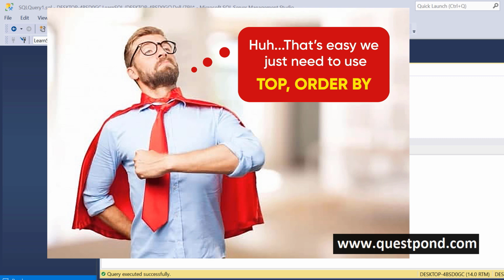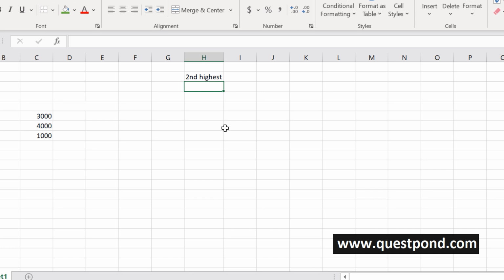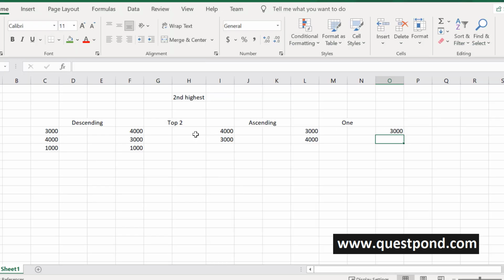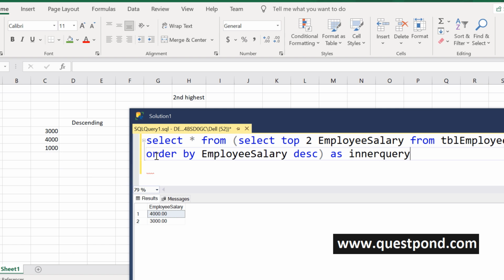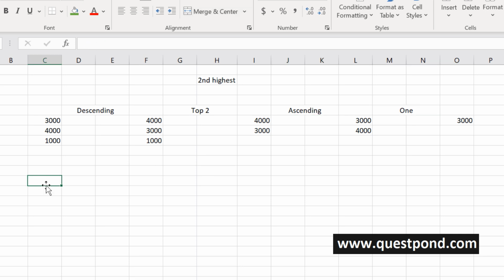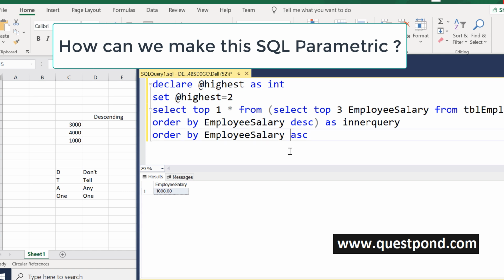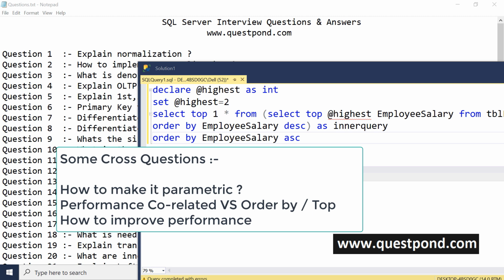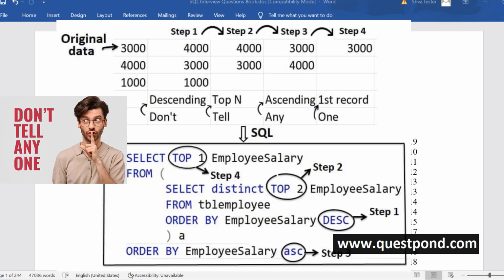Find nth highest salary in sql server | sql query to find 2nd, 3rd highest salary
This video talks about the most asked SQL Server interview question :- Find the nth highest salary in SQL Server.

Question 1  :- Explain normalization ?
Question 2  :- How to implement normalization ?
Question 3  :- What is denormalization ?
Question 4  :- Explain OLTP vs OLAP ?
Question 5  :- Explain 1st,2nd and 3rd Normal form ?
Question 6  :- Primary Key vs Unique key ?
Question 7  :- Differentiate between Char vs Varchar ?
Question 8  :- Differentiate between Char vs NChar ?
Question 9  :- Whats the size of Char vs NChar ?
Question 10 :- What is the use of Index ?
Question 11  :- How does it make search faster?
Question 12  :- What are the two types of Indexes ?
Question 13  :- Clustered vs Non-Clustered index
Question 14  :- Function vs Stored Procedures
Question 15  :- What are triggers and why do you need it ?
Question 16  :- What are types of triggers ?
Question 17  :- Differentiate between After trigger vs Instead Of ?
Question 18 :- What is need of Identity ?
Question 19 :- Explain transactions and how to implement it ?
Question 20 :- What are inner joins ?
Question 21 :- Explain Left join ?
Question 22 :- Explain Right join ?
Question 23 :- Explain Full outer joins ?
Question 24 :- Explain Cross joins ?
Question 25 :- Why do we need UNION ?
Question 26 :- Differentiate between Union vs Union All ?
Question 27 :- Can we have unequal columns in Union?
Question 28 :- Can column have different data types in Union ?
Question 29 :- Which Aggregate function have you used ?
Question 30 :- When to use Group by ?
Question 31 :- Can we select column which is not part of group by ?
Question 32 :- What is having clause ?
Question 33 :- Having clause vs Where clause
Question 34 :- How can we sort records ?
Question 35 :- Whats the default sort ?
Question 36 :- How can we remove duplicates ?
Question 37 :- Select the first top X records ?
Question 38 :- How to handle NULLS ?
Question 39 :- What is use of wild cards ?
Question 40 :- What is the use of Alias ?
Question 41 :- How to write a case statement ?
Question 42 :- What is self reference tables ?
Question 43 :- What is self join ?
Question 44 :- Explain the between clause ?
Question 45 :-Subquery vs Correlated Queries
Question 46 :- Select the top nth highest salary using top and order by?
Question 47 :- Select the top nth highest salary using correlated and rownumber?